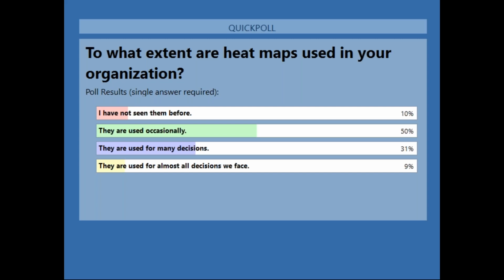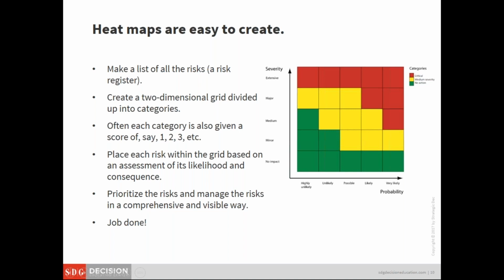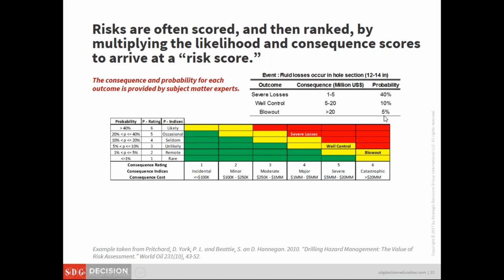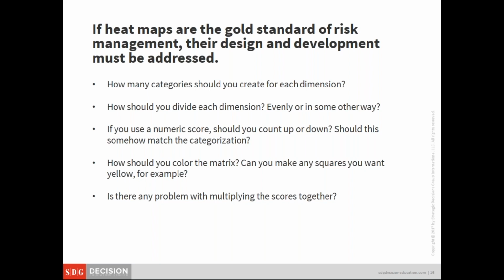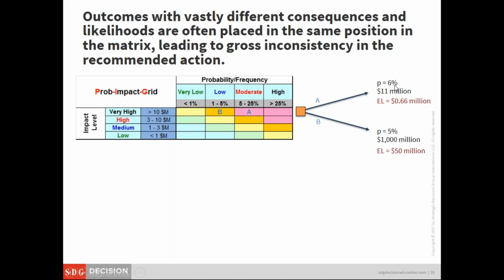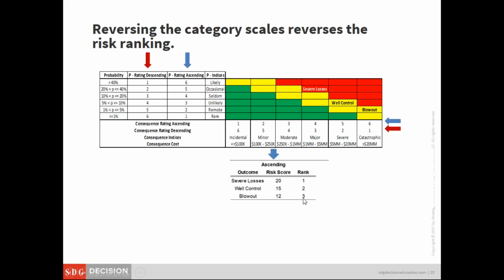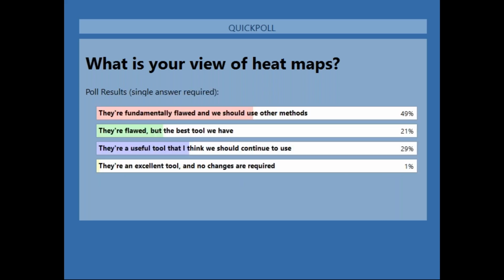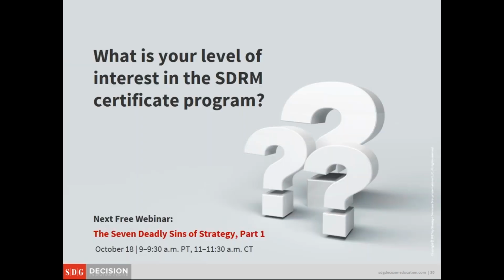The Pitfalls of Heat Maps | SDG Decision Education Center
The Risk Heat Map is is widely used to rank risky events and alternatives based on likelihood and consequence. But the risk heat map is fundamentally flawed. It can unintentionally produce arbitrary decisions and risk management actions under the guise of managing uncertainty.